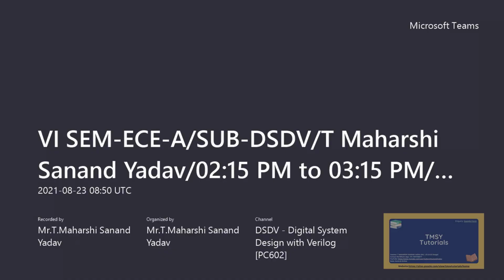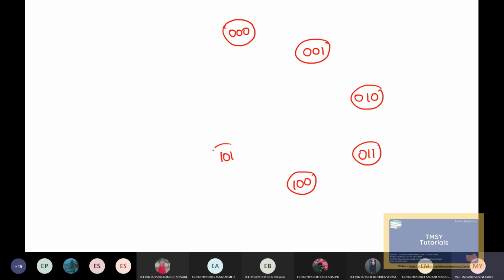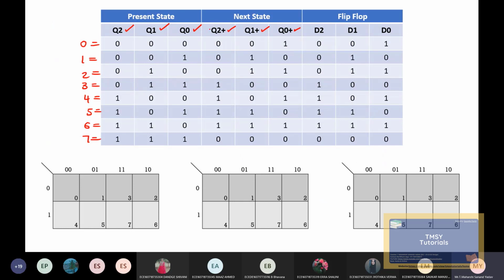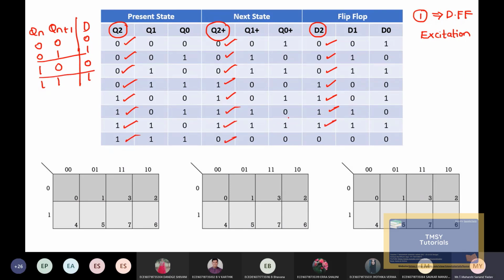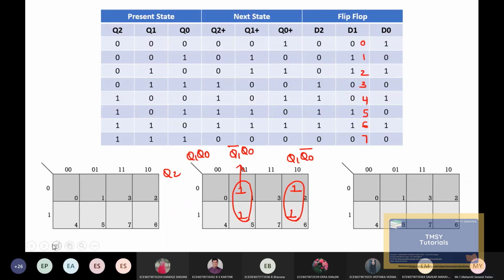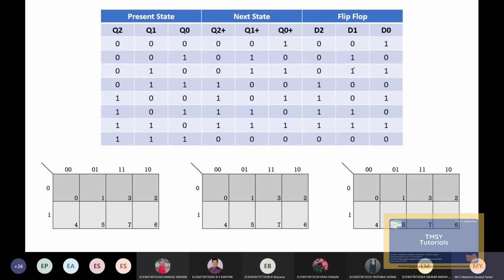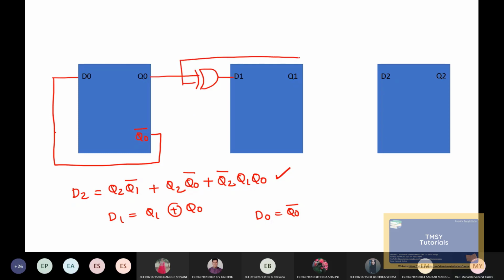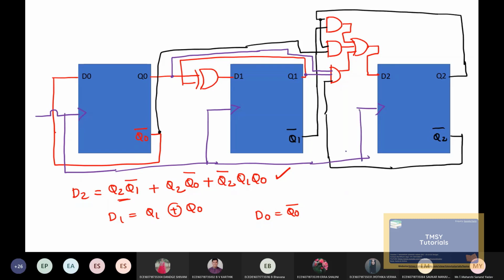Lecture 29: MOD-8 Counter Design using D Flip-Flop | Digital Logic & VLSI Design | ECE GATE Tutorial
⏱️ Timestamps
00:00 | Introduction to MOD 8 Counter Design
00:53 | Determining Number of Flip Flops Required
01:30 | Drawing the State Diagram Up Counter
02:40 | Creating the State Table Present State vs Next State
03:53 | D Flip Flop Excitation Table Analysis
05:10 | K Map Simplification for Flip Flop Inputs
06:28 | Deriving Boolean Expressions for D2 D1 and D0
09:25 | Drawing the Logic Circuit Diagram
11:03 | Conclusion and Preparation for Verilog Coding

This tutorial provides a clear and step by step explanation of designing a MOD 8 Synchronous Counter using D Flip Flops, which is a fundamental concept in Digital Electronics and VLSI Design. Understanding counter design and sequential circuits is essential for mastering Verilog HDL and FPGA based systems.

In this lecture, we walk through the complete design flow starting from determining the number of flip flops, drawing the state diagram, preparing the state table, analyzing the D flip flop excitation table, simplifying logic using Karnaugh Maps, and finally deriving the logic circuit.

This video is extremely useful for ECE students, GATE aspirants, and beginners in Digital System Design who want to build strong fundamentals before moving to RTL coding and synthesis.

• How to calculate the number of flip flops required for a MOD N counter
• Step by step design of state diagrams and state tables
• Using D flip flop excitation tables for sequential design
• K Map simplification for deriving logic equations
• Designing synchronous counters for VLSI applications